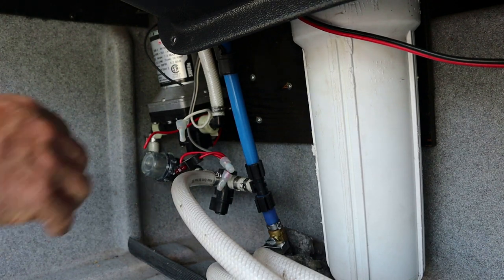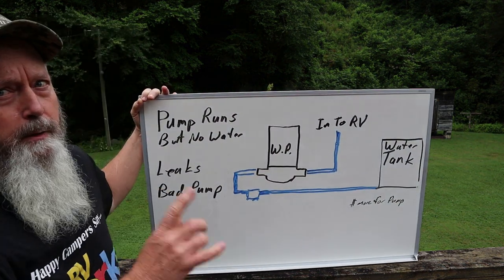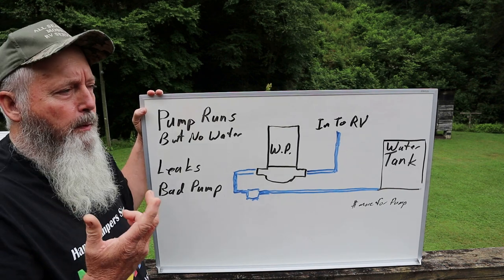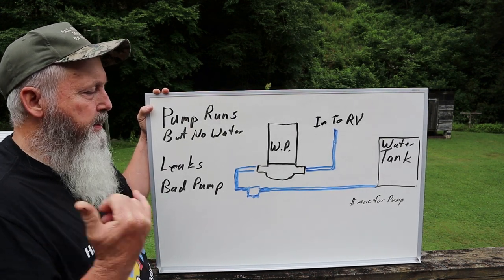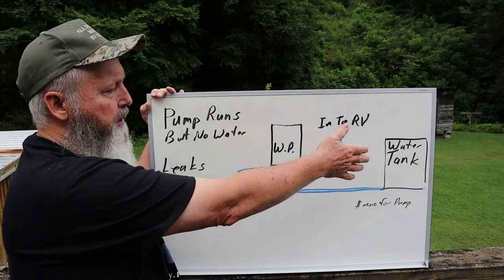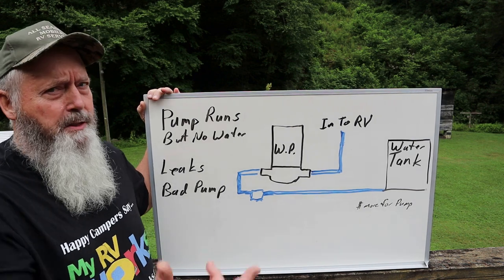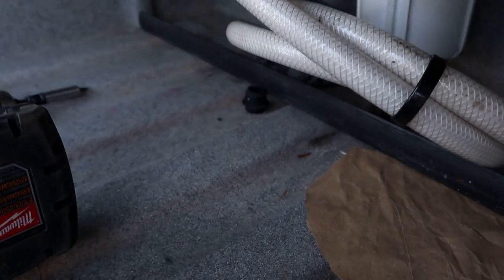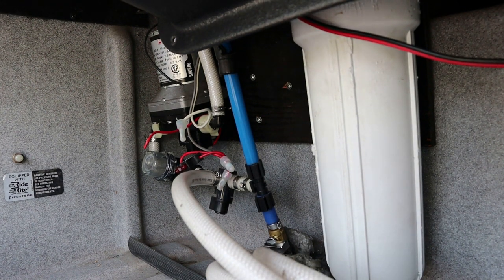Water Pump Not Pumping Water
This water pump was running, but it was not pumping water. It is easy to find the water pump when it makes noise.

Other Music